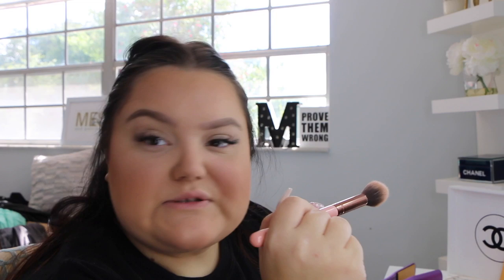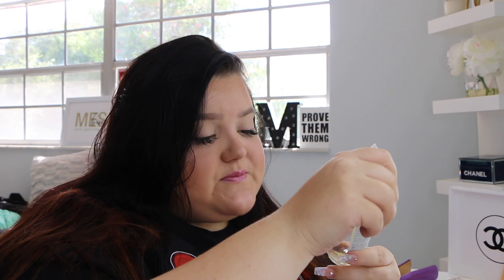SUMMER GLOWY BEACH MAKEUP LOOK!